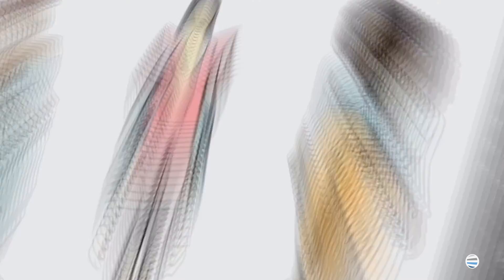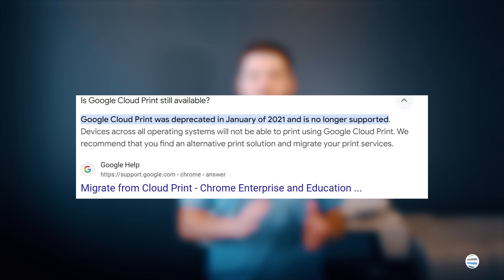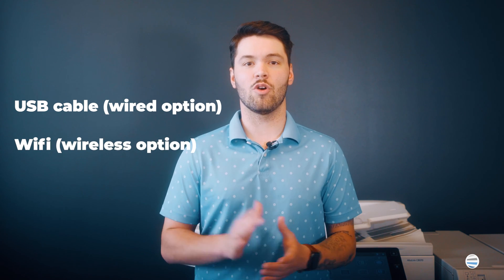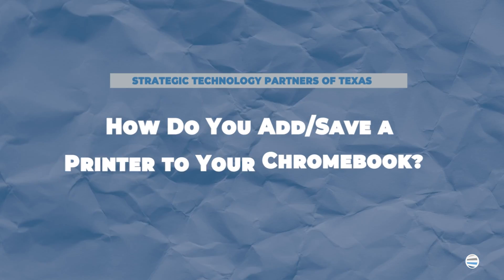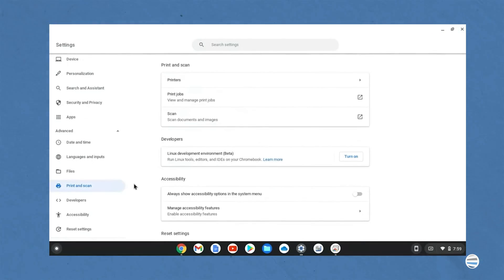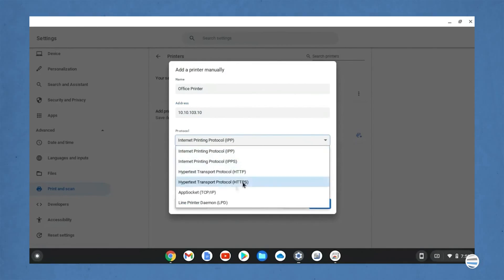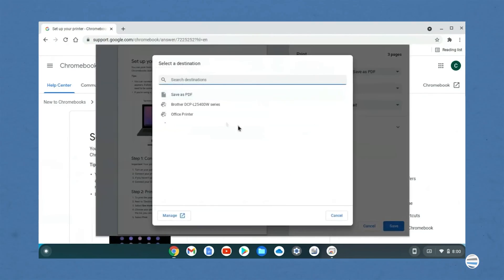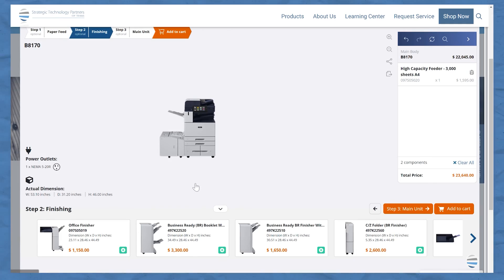Printing From Your Chromebook Made Easy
Students and teachers acclaim Chromebooks for their basic functionality, especially in the educational environment. These computers also function as a personal laptop for work or entertainment. As a long-time local print vendor, we monitor printing trends and the technology consumers use to print, scan, and copy their documents. Since Chromebooks have become a popular option for consumers, we wanted to dive in and answer the most pressing questions surrounding Chromebooks and printing.  Can you print from a Chromebook?

0:00 Intro
0:18 Can You Print From a Chromebook?
0:39 How do You Connect Your Chromebook to Your Printer?
1:00 How Do You Add/Save a Printer to Your Chromebook?
1:42 How Do You Print From a Chromebook?